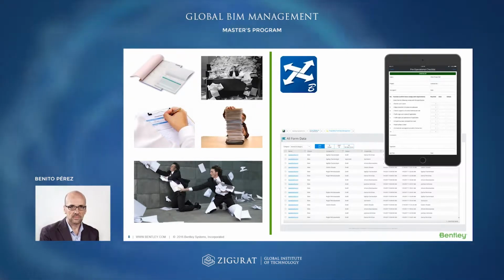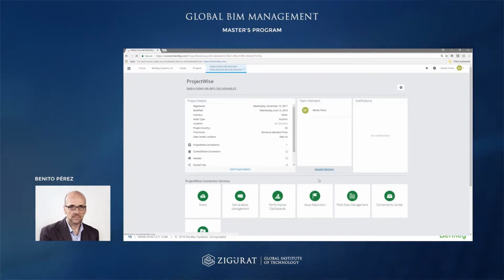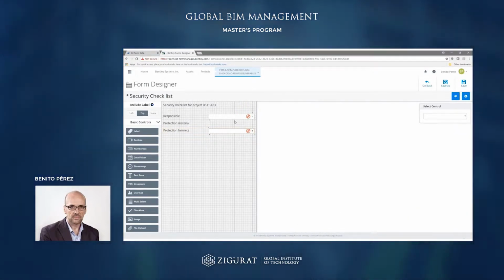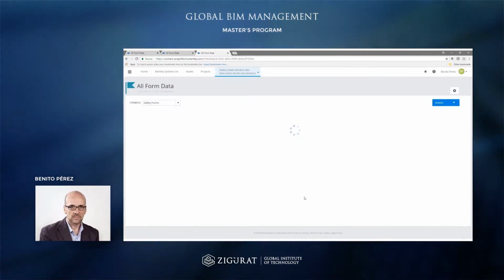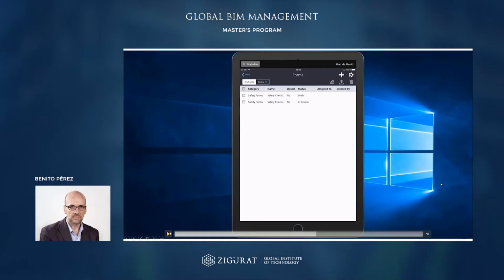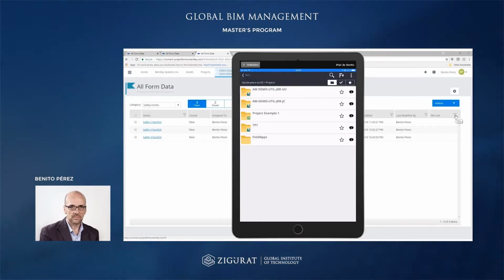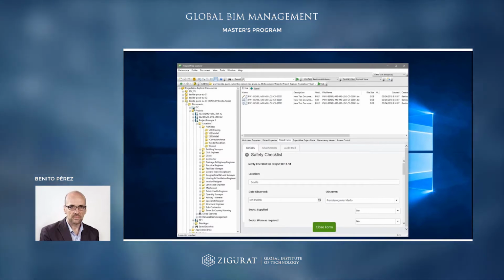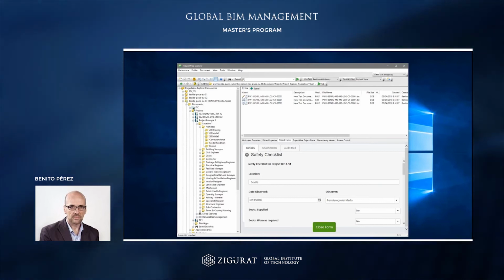[MASTERCLASS] Field data management: Collect, manage, view and approve field data on mobile devices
Benito Perez an Application Engineer at Bentley Systems discusses discuss how to speed collaboration with the ability to collect, manage, view, and approve field data from almost any device or location.